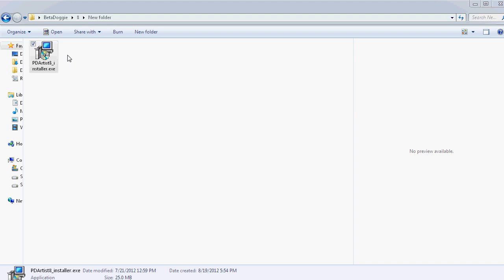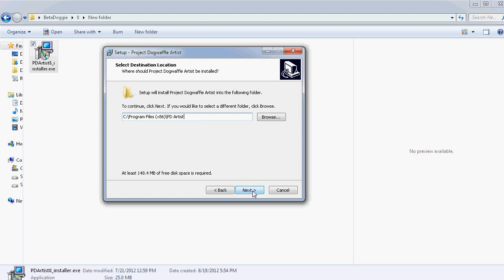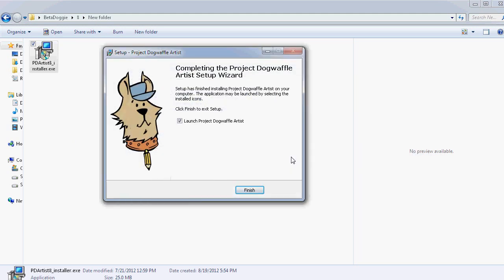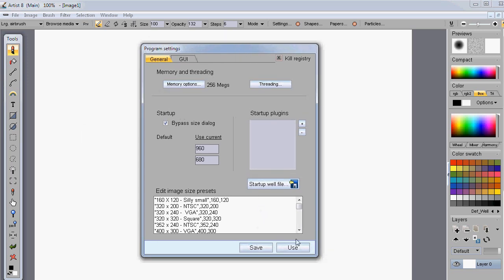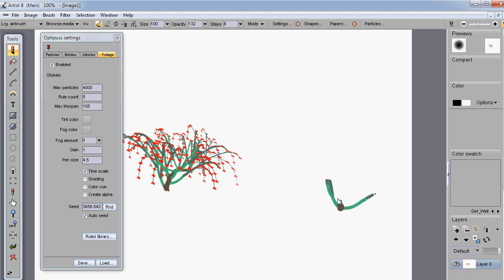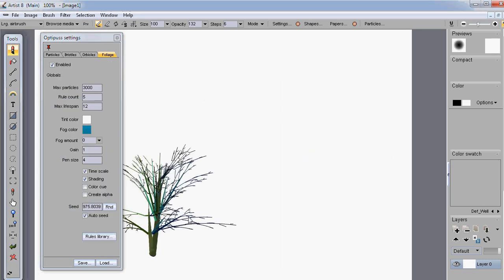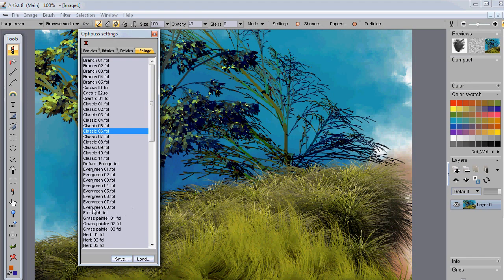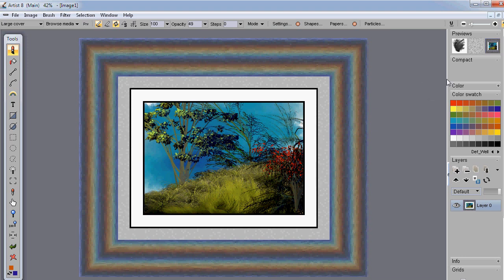PD Artist installation and getting started